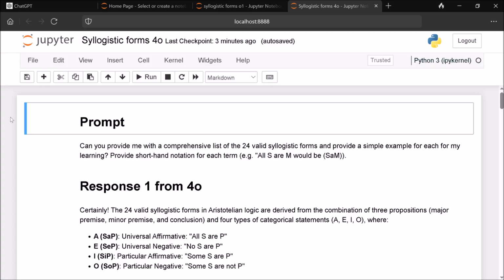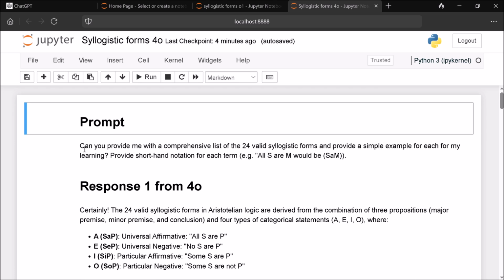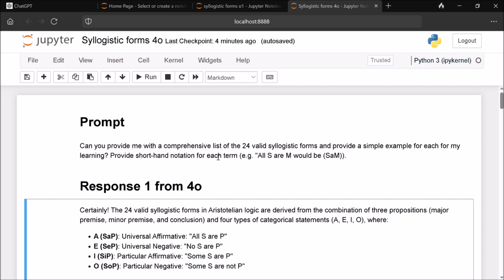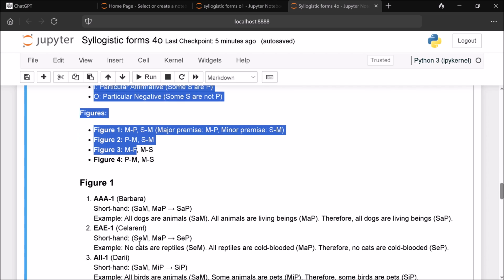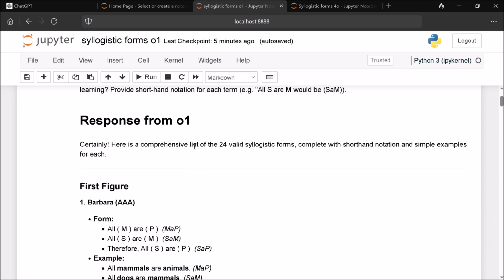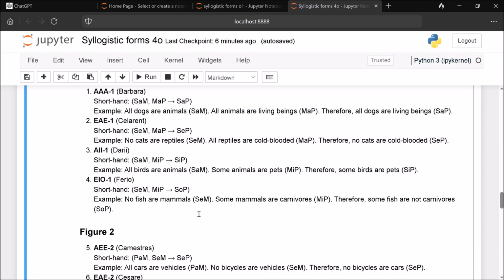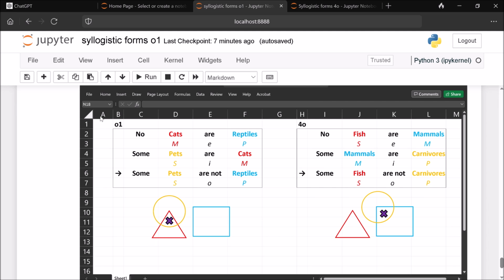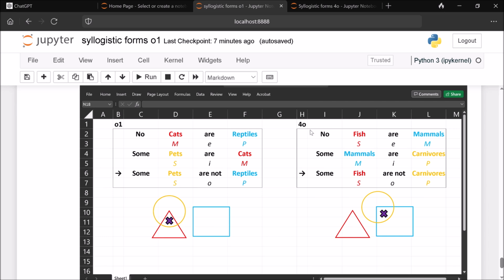OpenAI model o1 vs. model 4o - Syllogistic battle!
OpenAI recently released its newest model o1, promising better reasoning. In this occasion, I asked both o1 and 4o to provide me with a full list of all valid classical syllogisms, and I provided an initial comparison between their performances. Please enjoy this video and share your thoughts with me.